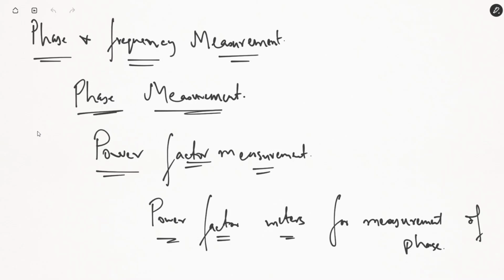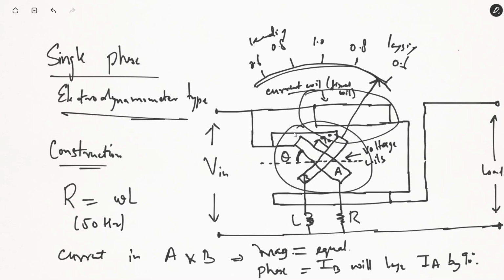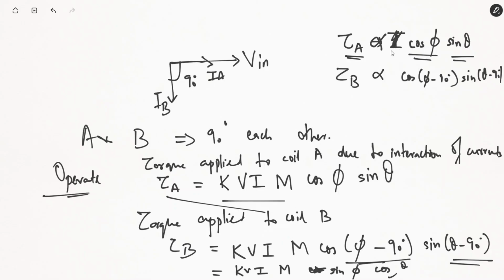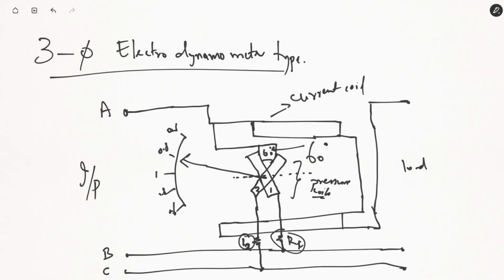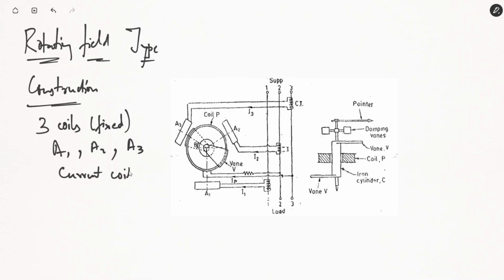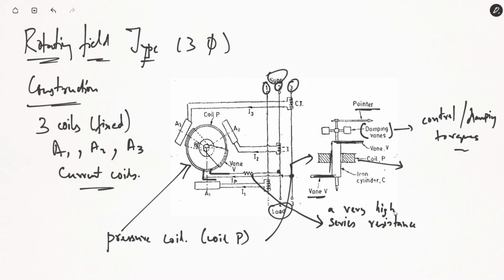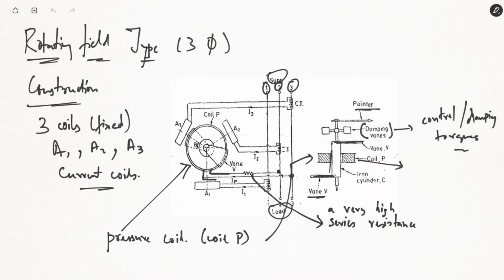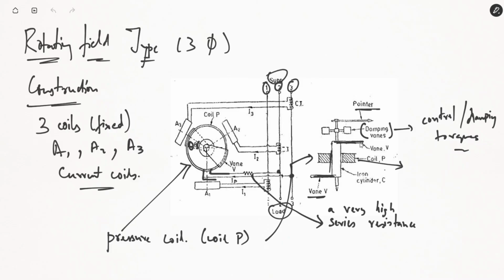EMI 22 Power factor measurement